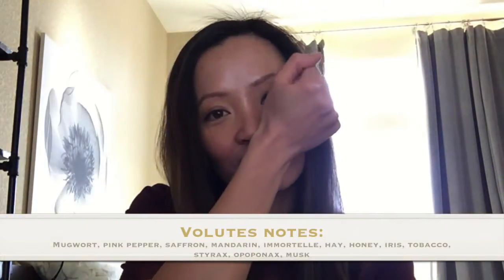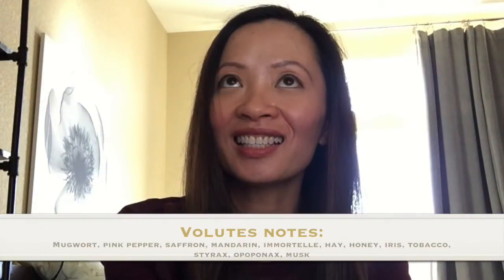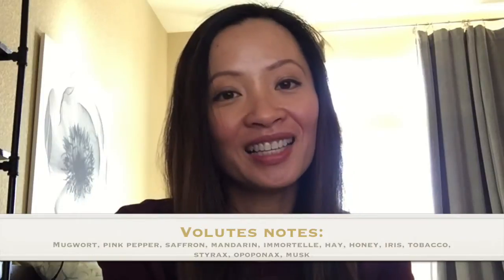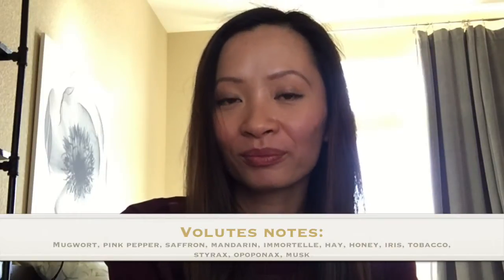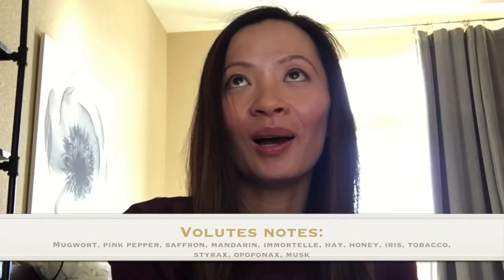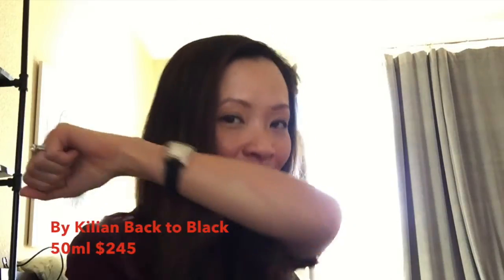Comparison of Serge Lutens Chergui & Diptyque Volutes...also By Kilian Back to Black